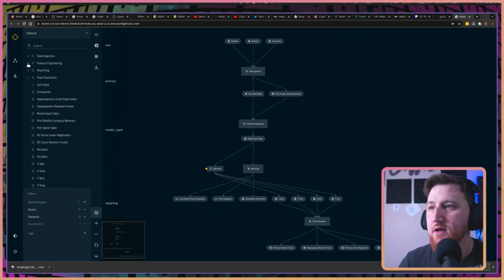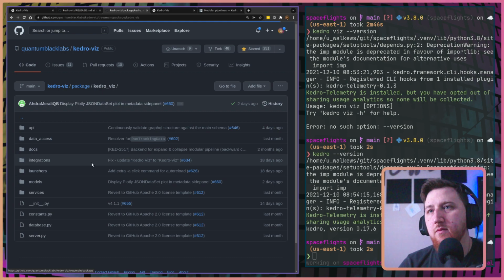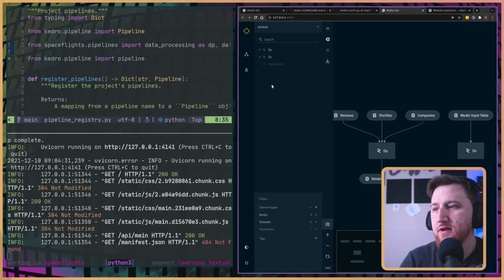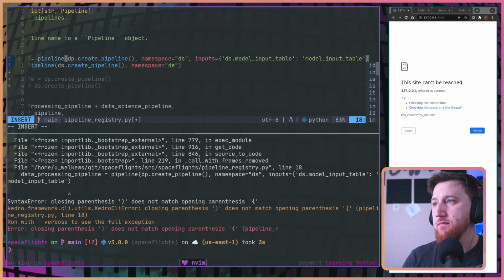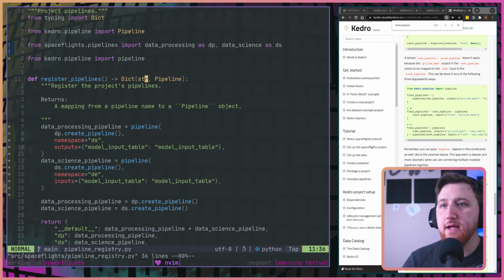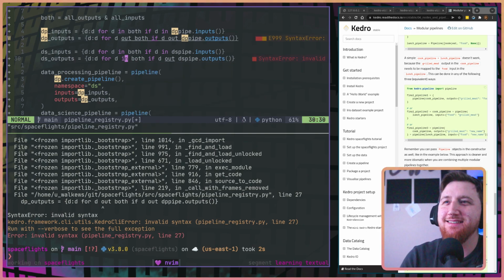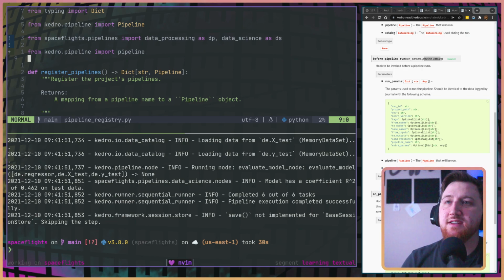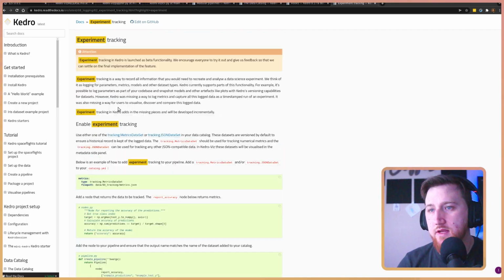Two Pipelines One viz | kedro viz | pipeline registry